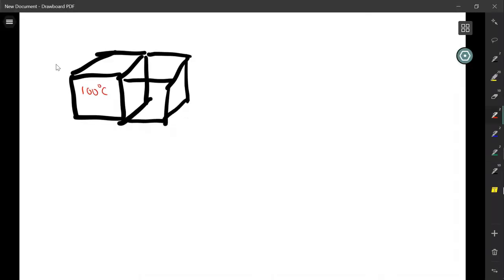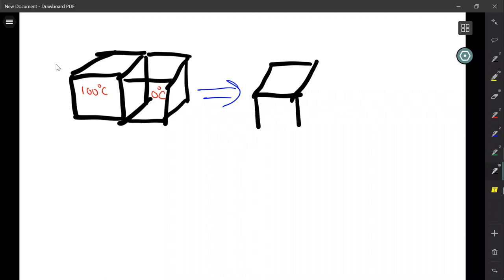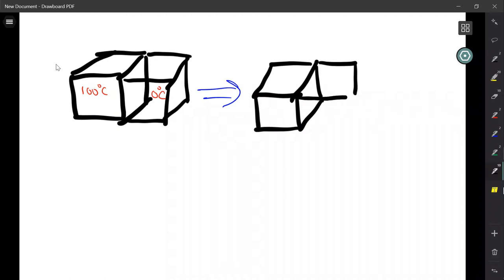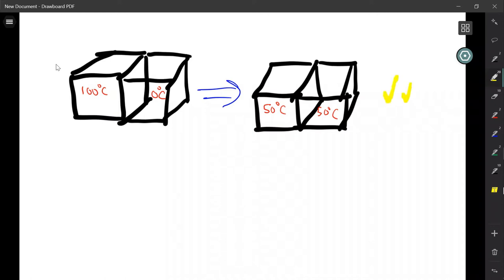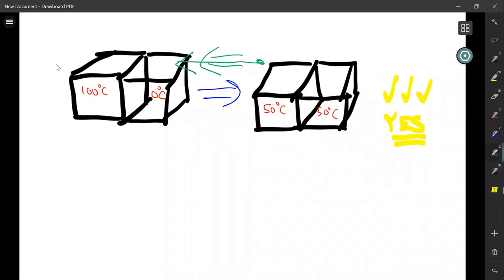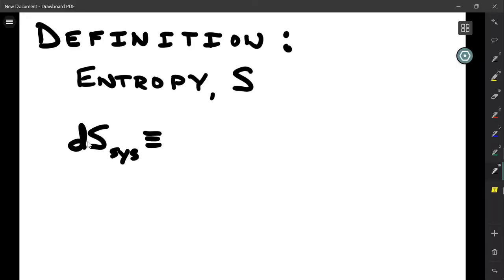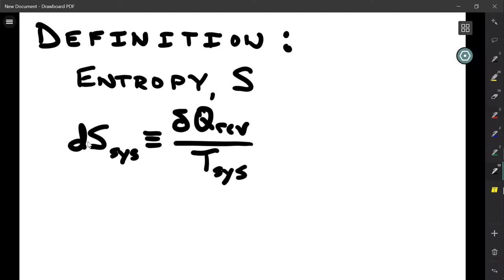Entropy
This video goes through the concept of "entropy".

"Entropy" is an interesting concept that humans have invented. Unlike things that we easily experience everyday in the world around us like pressure, volume, and temperature, instead entropy is abstract and invented, yet highly useful. We do know that the natural order of occurrence --- representing the "arrow of time" --- based on on the world as we experience it the natural order is that a hot object placed in contact with a cold object leads to a change that the hot object cools and the cold object warms. On the contrary, we never observe that two blocks of the same temperature placed next to each other lead to one block that warms and one block that cools. It is simply not what we experience; the world simply does not behave that way, even as such behavior is consistent with the first law of thermodynamics. Thus, we need more, we need another law. That is the second law of thermodynamics.

Accompanying the second law, we need a quantitative approach to capture the essence of the natural direction of spontaneous change. The math is the introduction of a quantity called entropy. See the video for more!

Thinking of processes as reversible and irreversible, which are technical words introduced in the video, and carrying out processes along reversible pathways turns out to be key in the mathematics of calculating entropy.

Never forget that entropy is not something we measure directly. We do not have an "entropy meter"; in fact, no one has such an item. What we do have is a way to measure heat interactions, through observed changes in temperature. We also have ways to measure temperature. Those are the measurements used in calculating the mathematical artifice called entropy; this artifice is quite useful for saying whether a given proposed process is or is not consistent with the idea that warm things cool and cool things warm, and never ever vice versa.